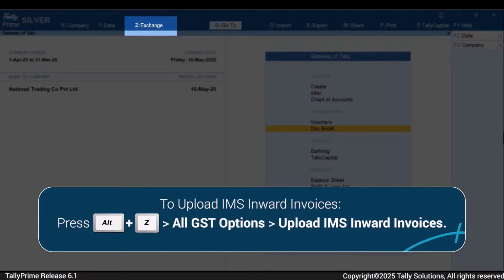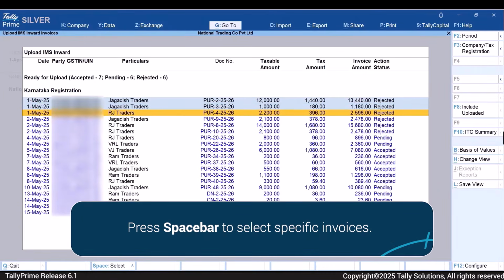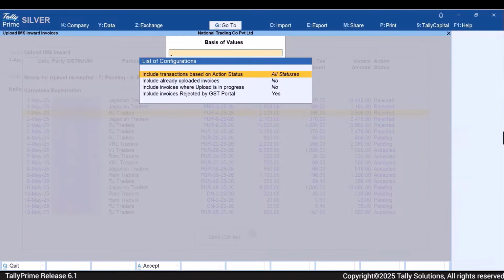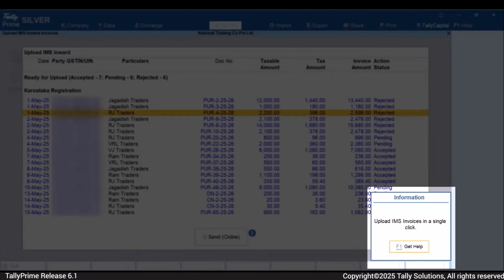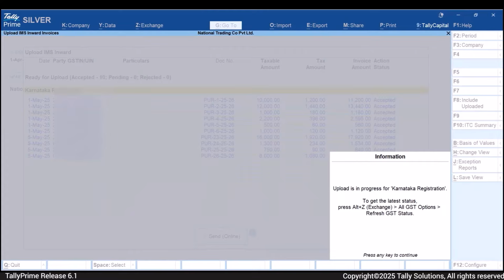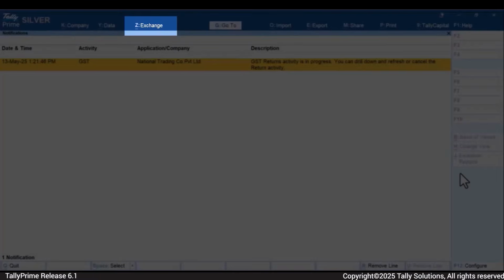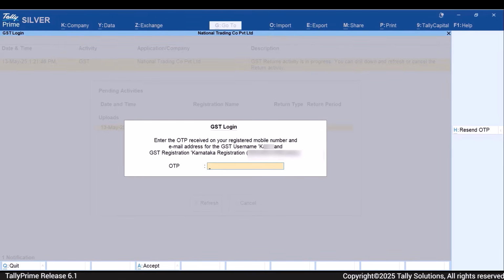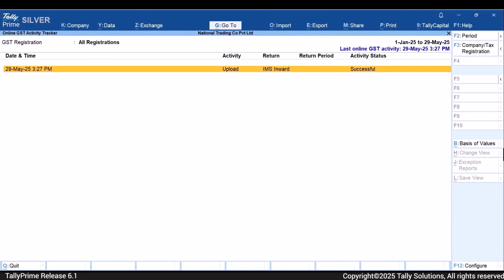How to Upload IMS Inward Invoices from TallyPrime | TallyHelp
You can upload IMS invoices directly from TallyPrime to the GST portal.

You also get complete control over what gets uploaded.

Watch this video to learn how to upload IMS invoices from TallyPrime.